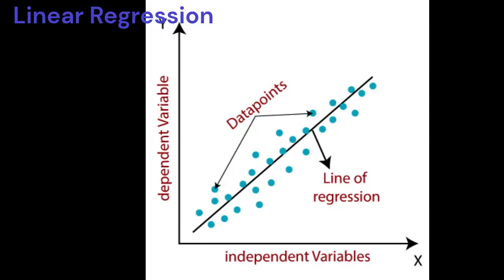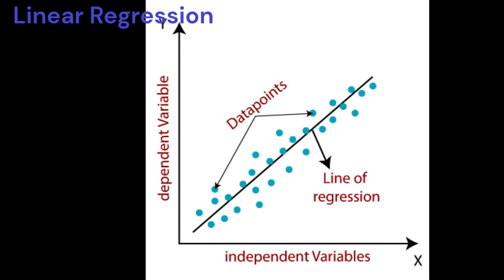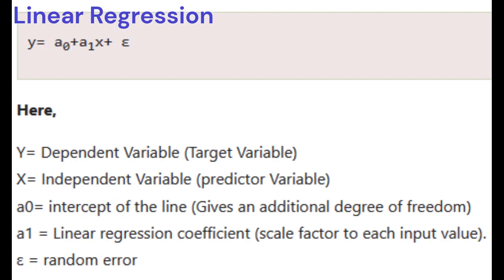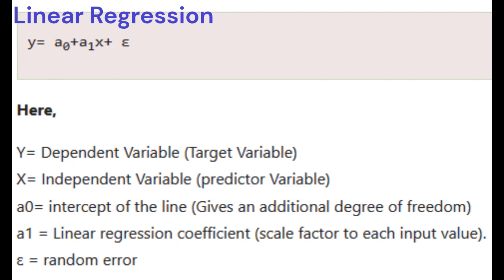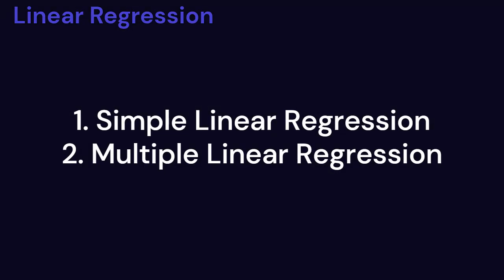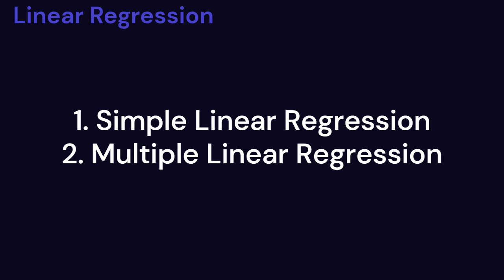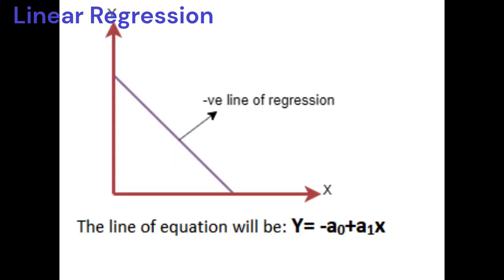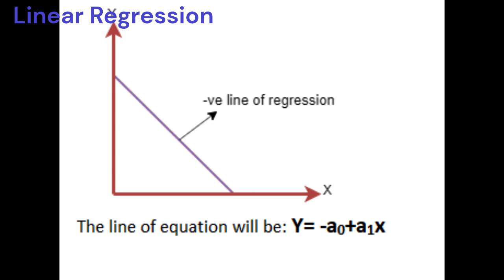ML-024. Linear Regression Concepts -2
This short video explains few must concepts of Linear Regression